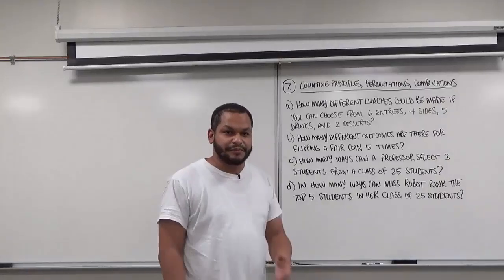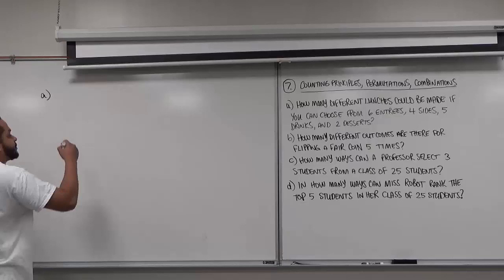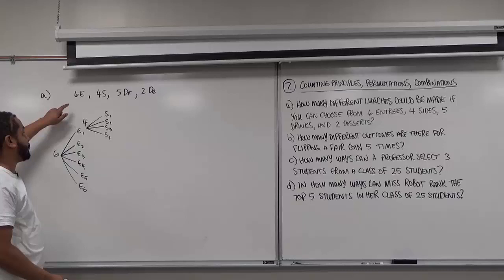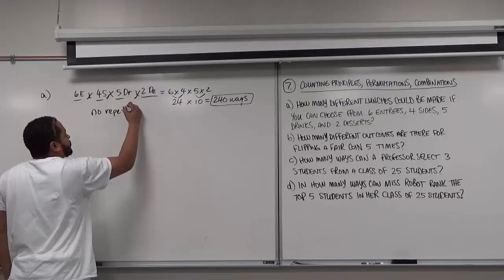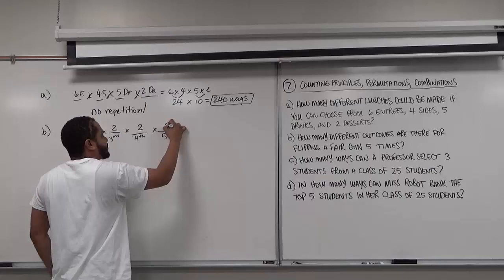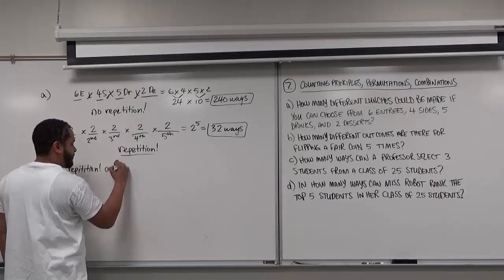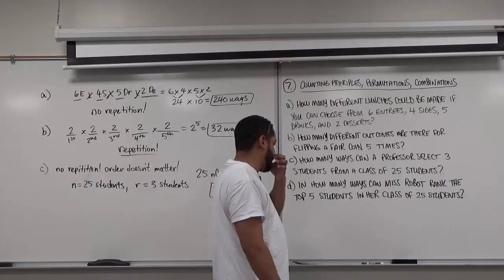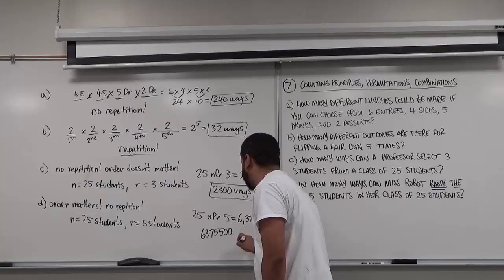Counting Principle, Combination and Permutation